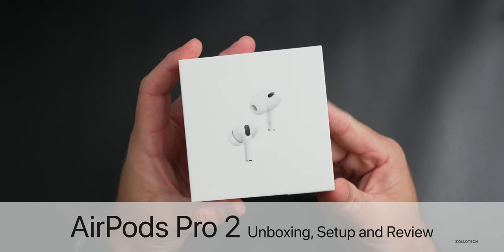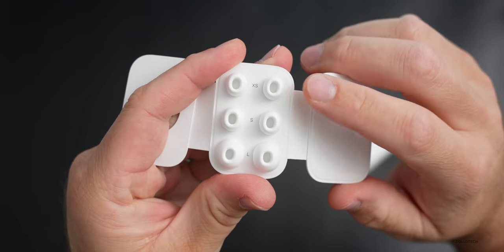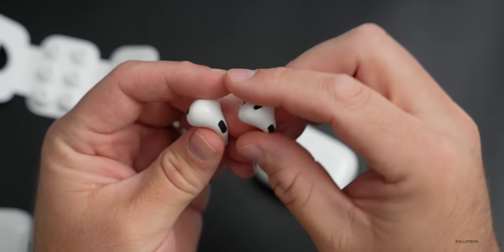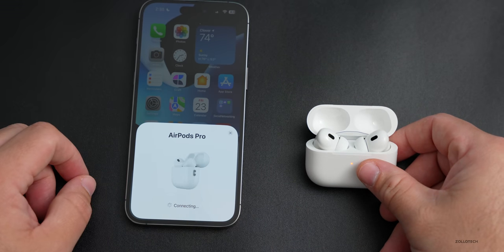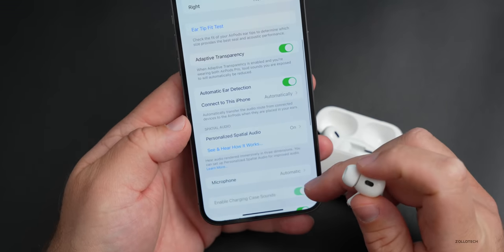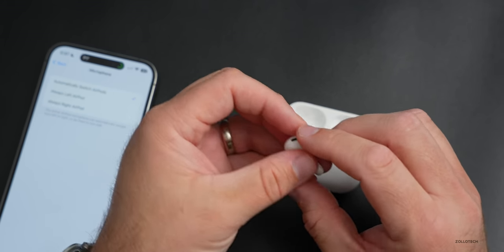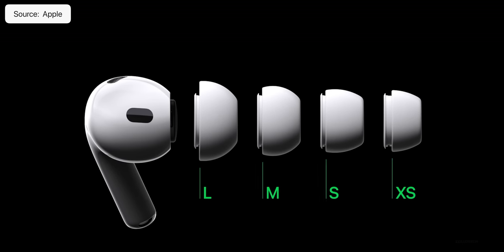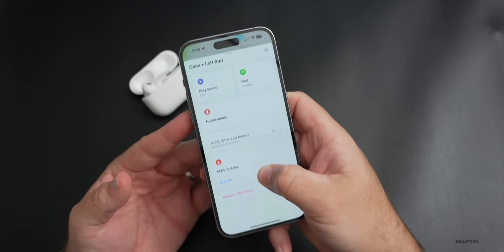AirPods Pro 2 Unboxing, Setup and Review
AirPods Pro 2 released and AirPods Pro 2nd Gen are out. In this video I unbox the AirPods Pro 2, compare AirPods Pro 1 vs AirPods Pro 2 and show the new features with Find My, Spatial Audio, talk about fit and comfort and overall sound quality.

Check AirPods Pro 2 Prices

***Chapters***
00:00 - Introduction
00:11 - Price
00:25 - Unboxing
01:15 - New Ear Tips
01:53 - Overview and Comparison
04:13 - Setup
05:03 - Options and Settings
06:04 - Battery Life
06:29 - Noise Cancellation
07:02 - Sound Quality
08:13 - Fit and Comfort
09:21 - Find My
10:03 - Should You Buy AirPods Pro 2?
10:28 - Conclusion